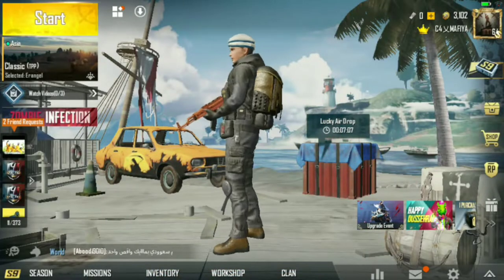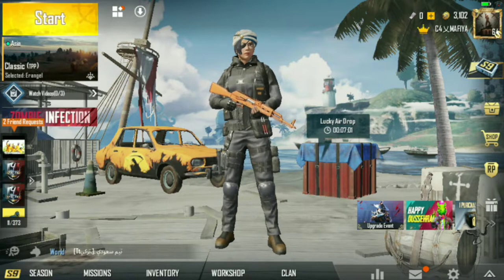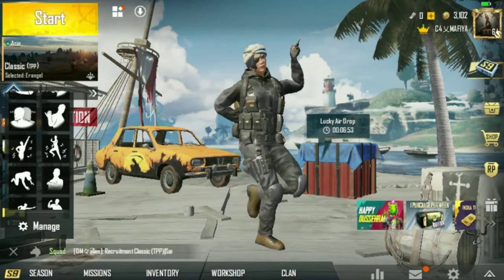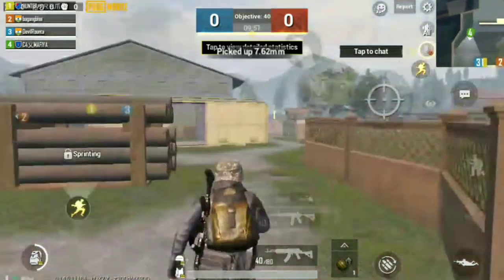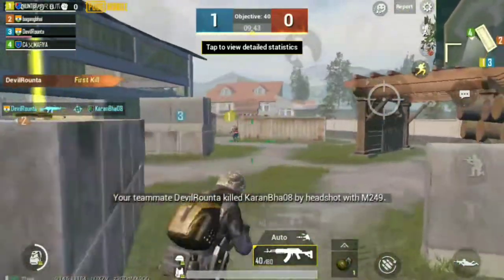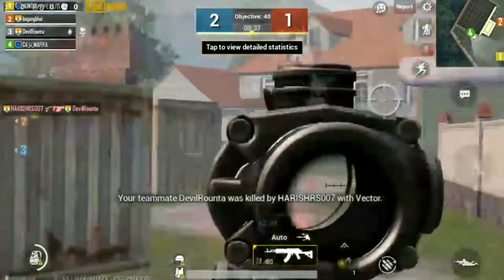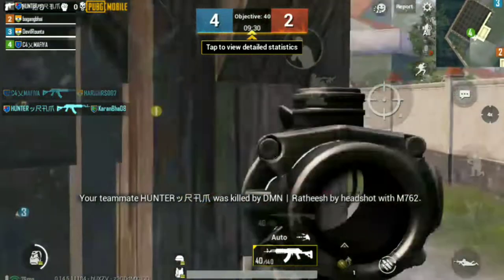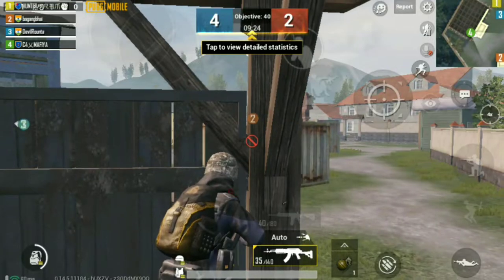PUBGMOBILE Pubg mobile puthiya update || new feature||👌 climb grab shoot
Black powder yt
Please like and support to